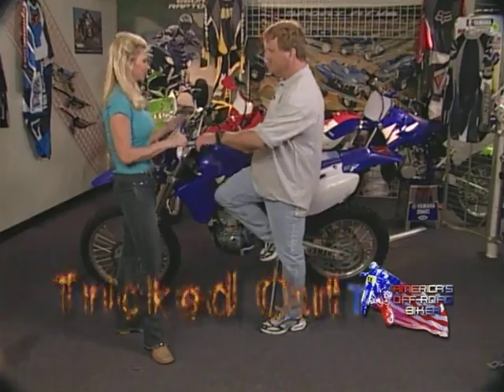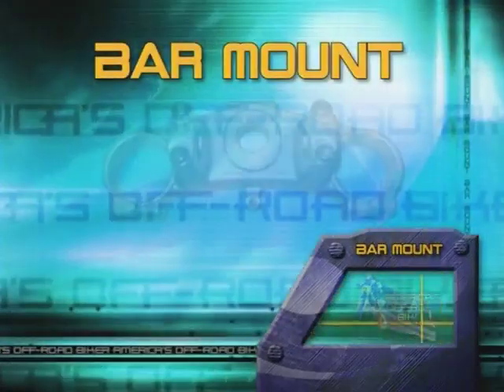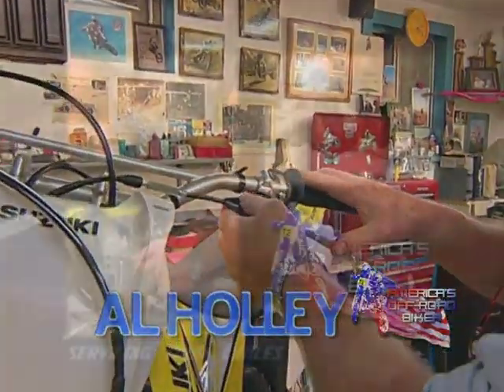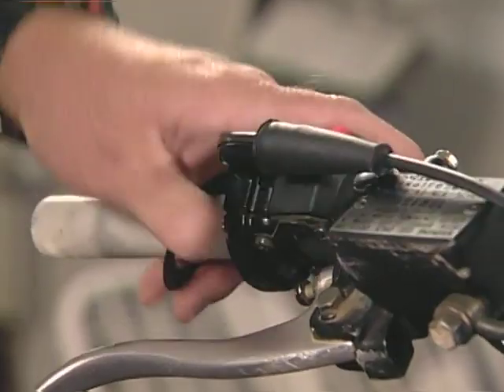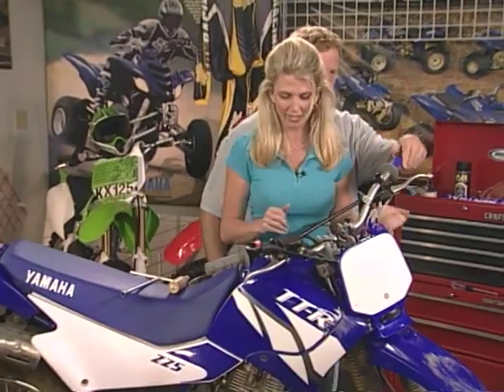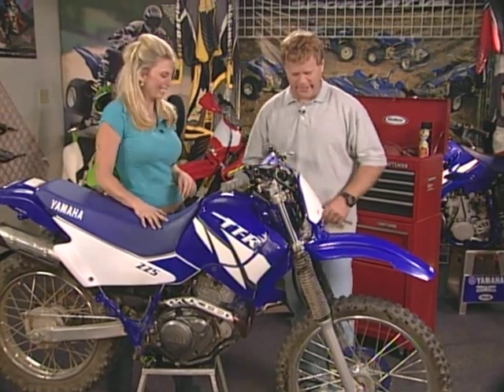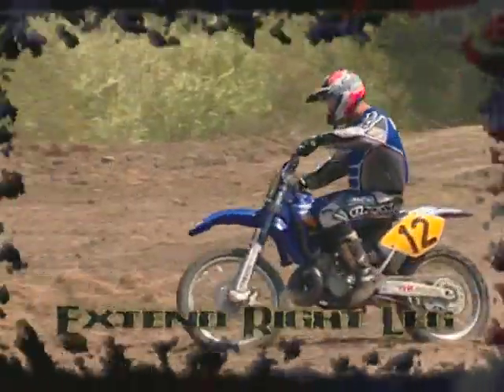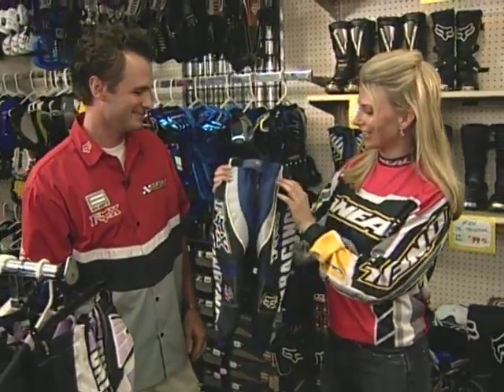America's Off Road Biker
Motorcycle, Motocross, Ultracross, Supercross, MotoXcross, How To, Repair, Off-Road Biking, Dirt Bike, Jim Holley, Al Holley, Holley Racing, Tamie Sheffield, Randy Bellous, Mark Mardoyan